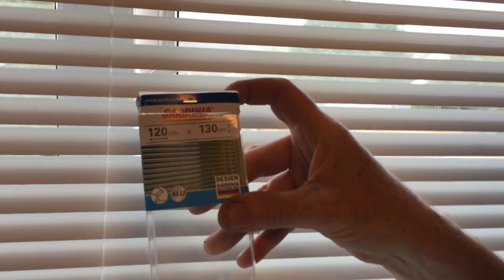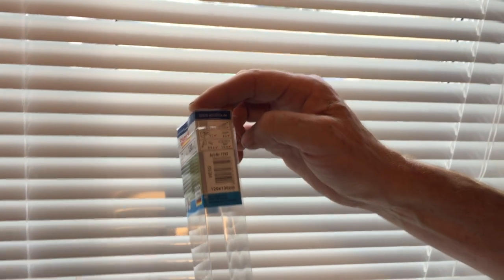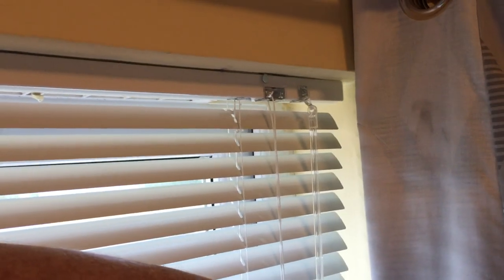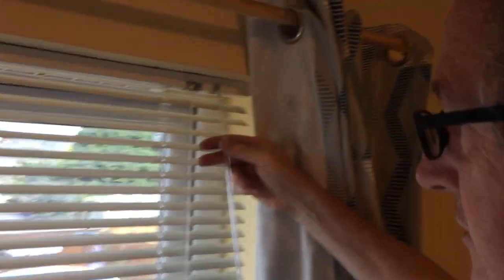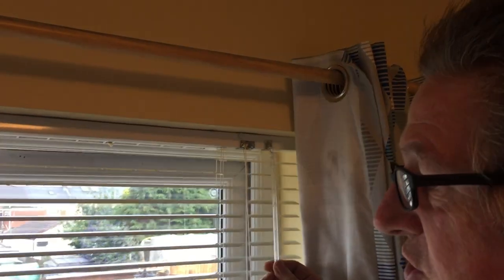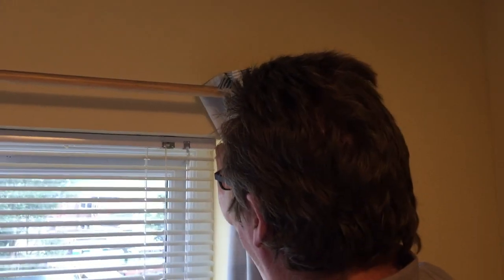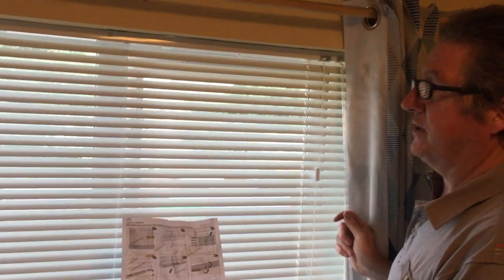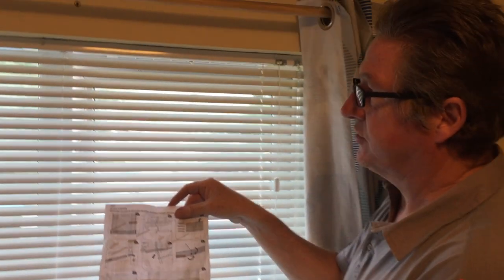GARDINIA Aluminium Venetian Blinds 120cm (w) x 130cm (h/drop) - Review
Just a quick product review for GARDINIA Aluminium Venetian Blinds and our experience with them for anybody looking to buy some. 10/10 so far, they're an Amazons choice product and are available from the link below with lots of sizes and colours to choose from.